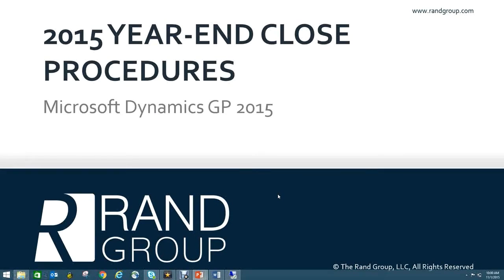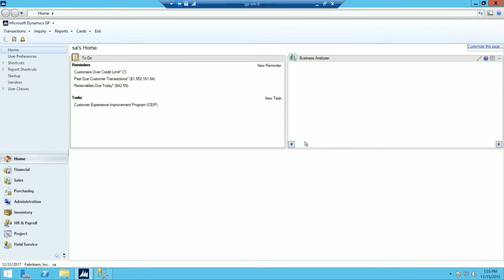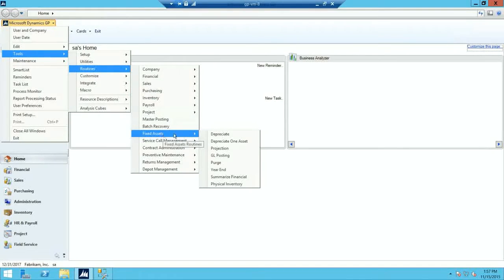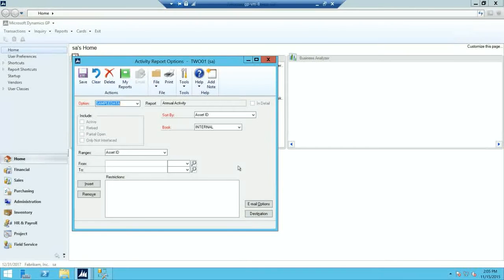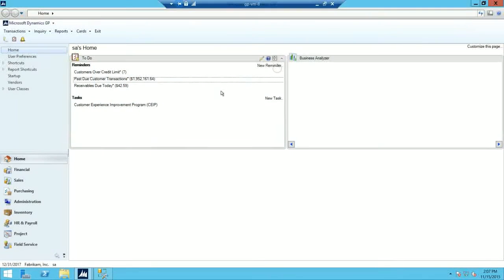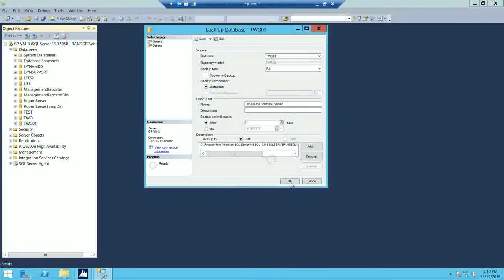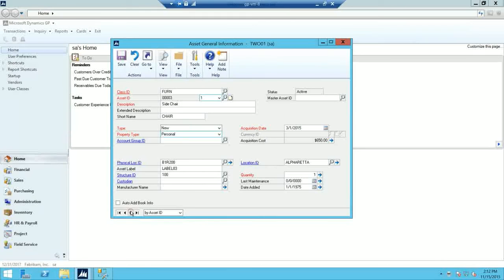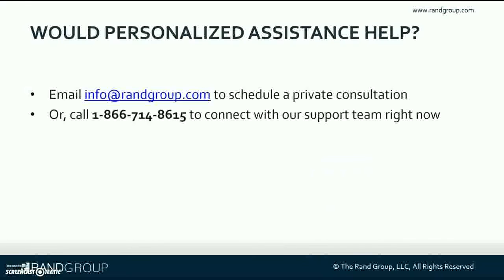Fixed Assets Management - Year-End Close in Dynamics GP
Learn about the fixed assets process when it comes to year-end closing in Dynamics GP 2015.

For any questions about Dynamics GP, contact our team of experts